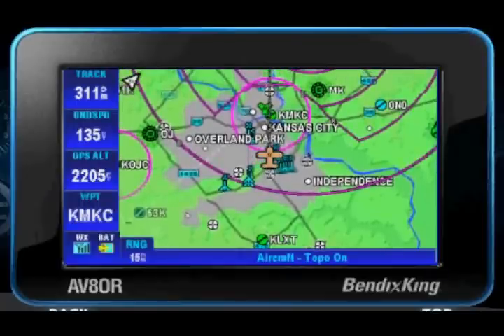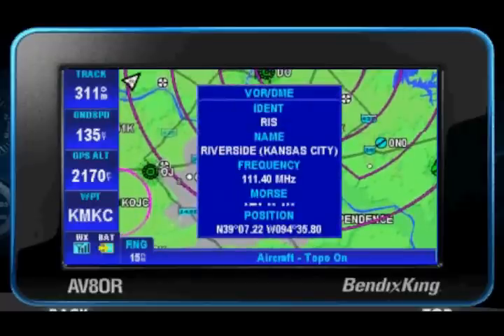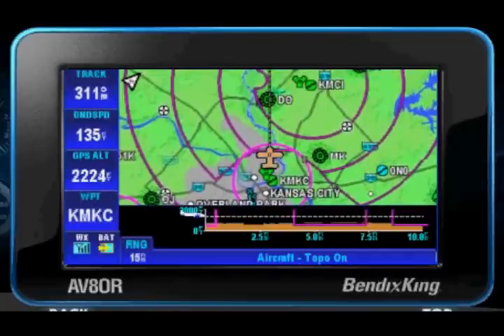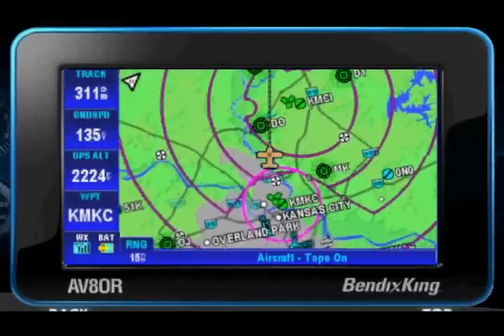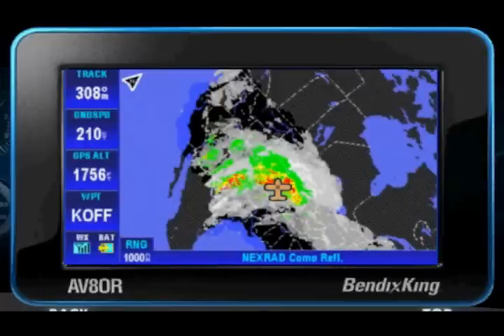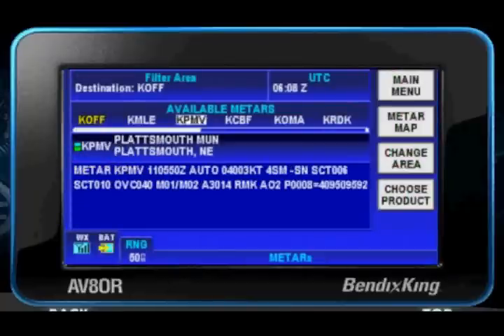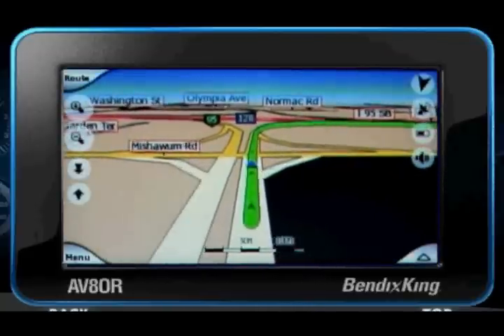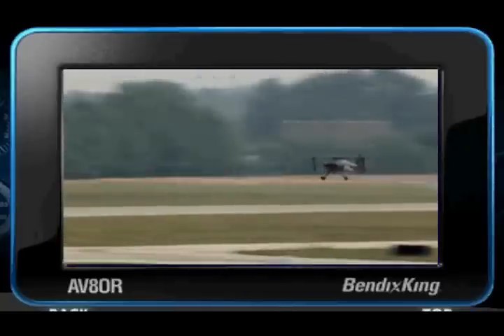BendixKing_AV8OR.wmv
AV8OR Handhelp GPS for Pilots offered by Denver Avionics